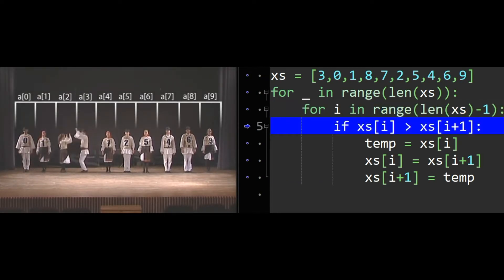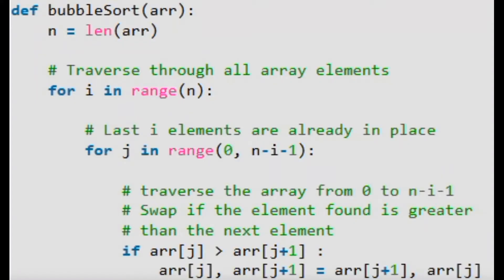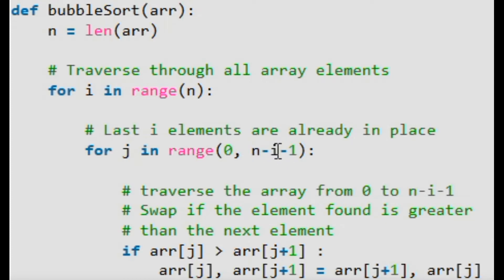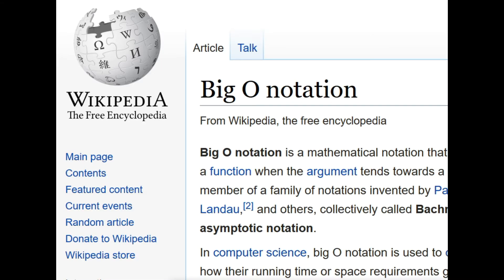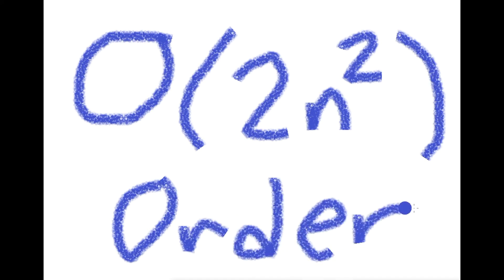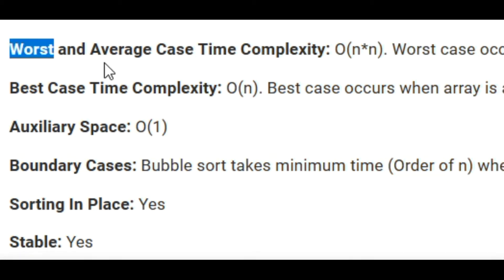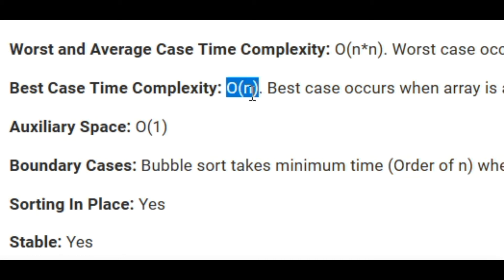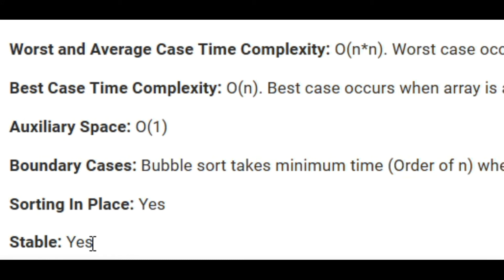Bubblesort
Bubblesort is described in detail with multiple visual examples and a walk through the code in Python.